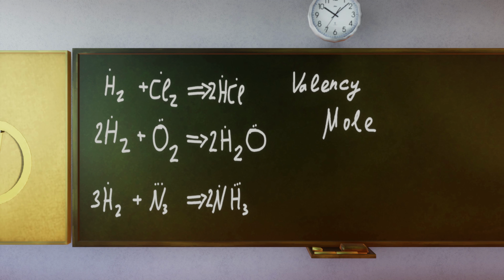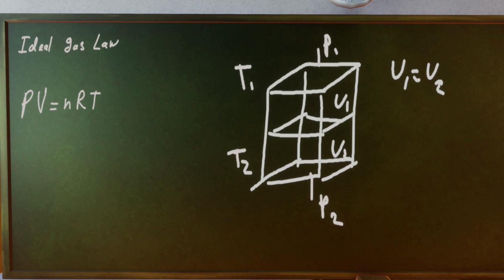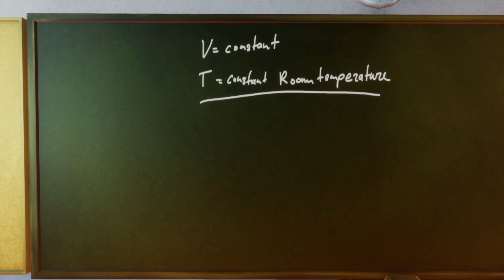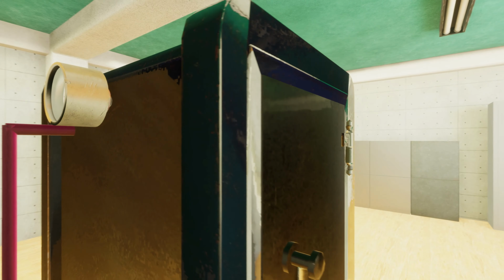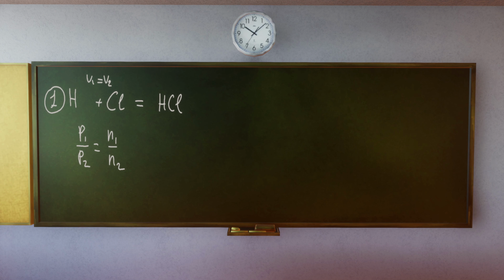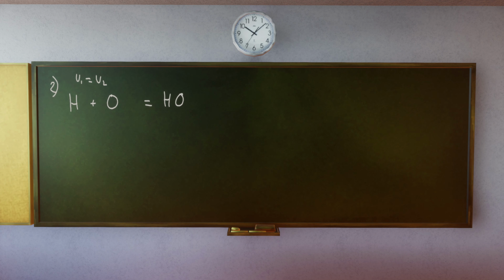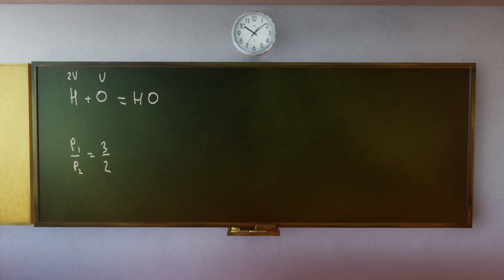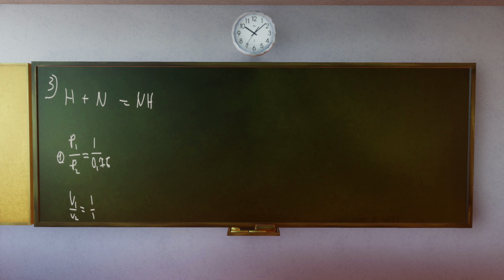Beginning of Chemistry (valency of atoms )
Chemistry reactions formulas are easy to use in problems, but not easy understand how scientists bring this into Atomic World before Atom structure was discovered.

Before Valency of  Atoms were confirmed there was several experiments that helped to discover inside of the Atoms and Atomic bonds.

books that I recommend to explore the topic further:

General Chemistry - English Edition 1960 by Glinka, N. L. (Nikolai Leonidovich)